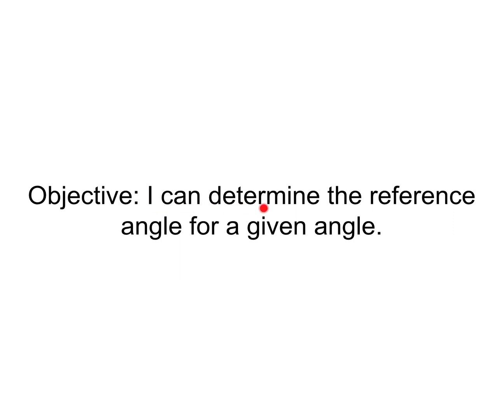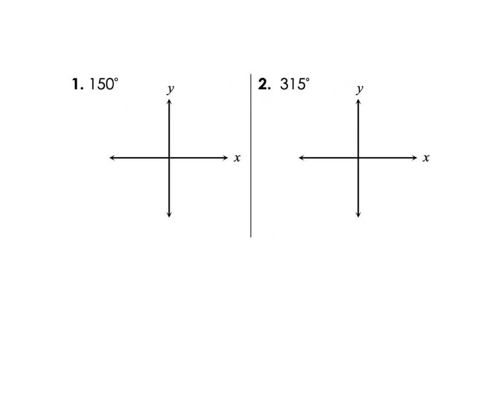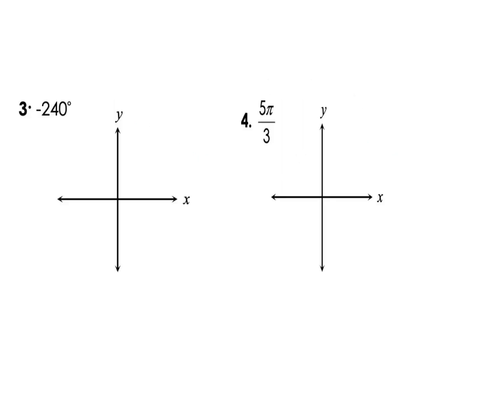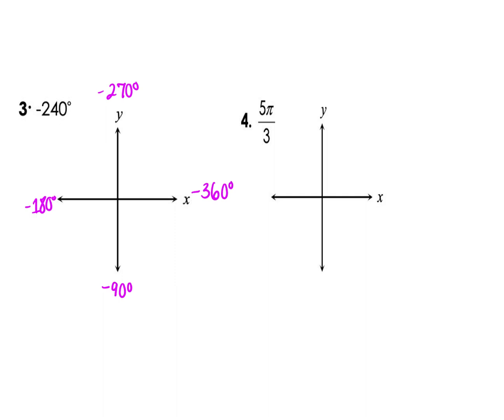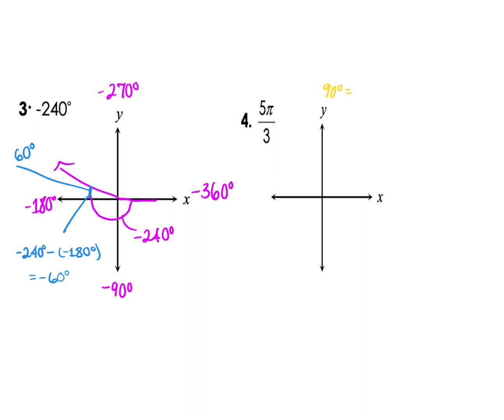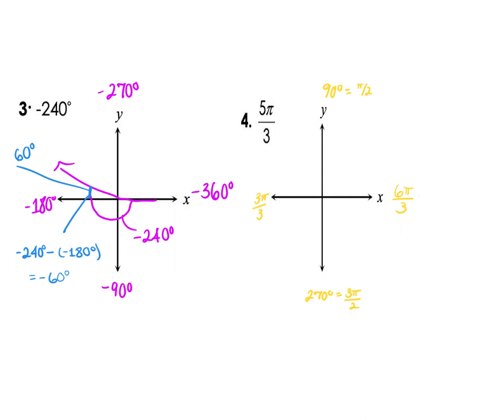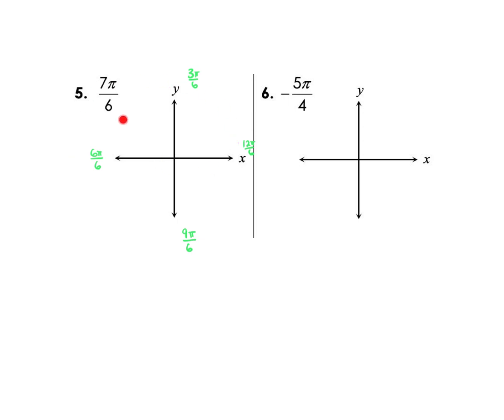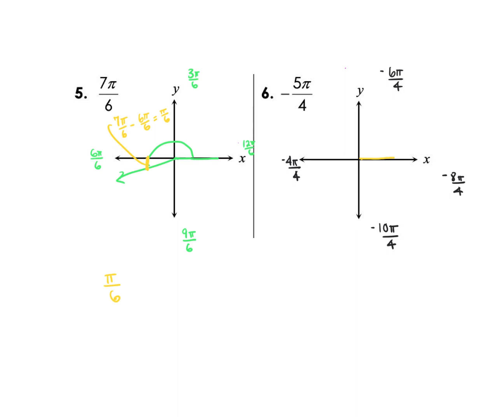Reference Angles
00:00 Slide 1
00:05 Slide 2
00:09 Slide 3
00:50 Slide 4
02:14 Slide 5
05:56 Slide 6
08:00 Slide 7